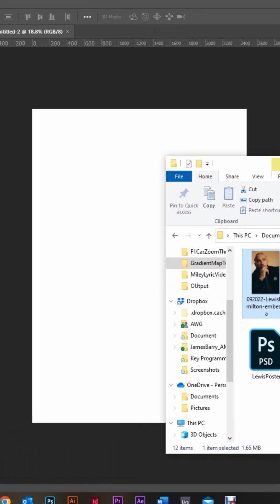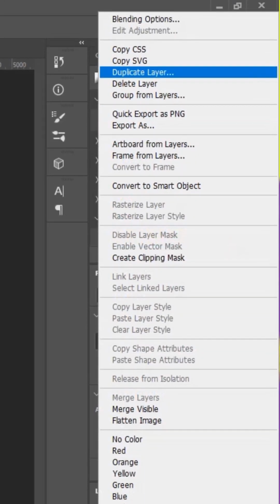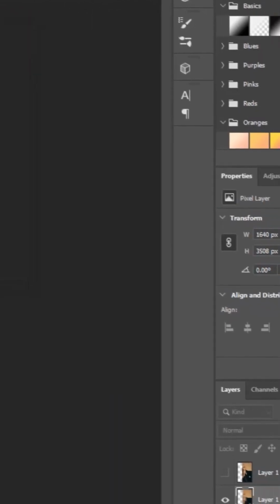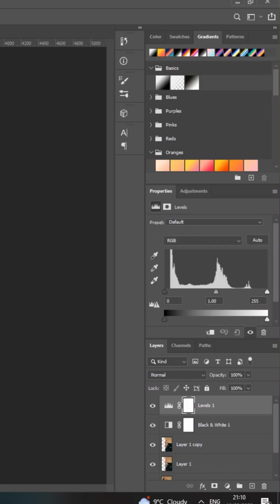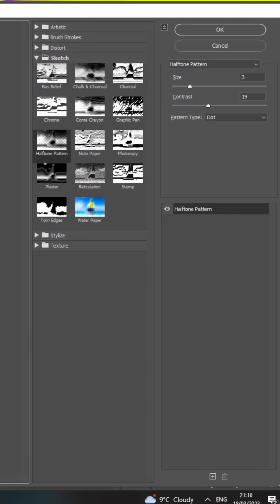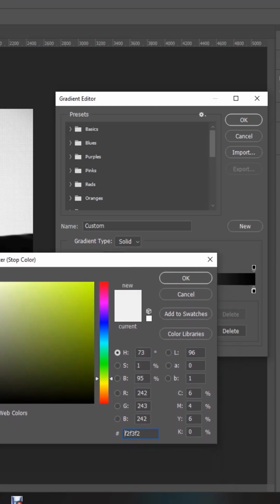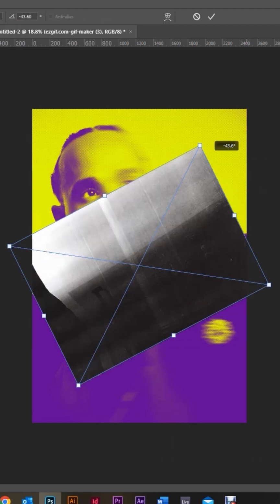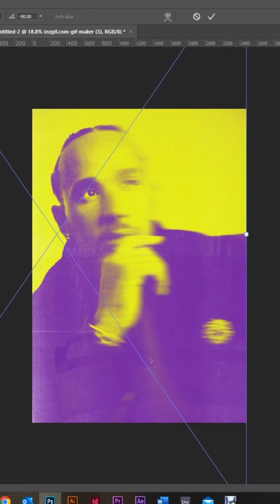Episode 1 : How to create this cool gradient map effect in Adobe Photoshop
Episode 1 | How to use motion blur & gradient maps to create posters like this in Adobe Photoshop!